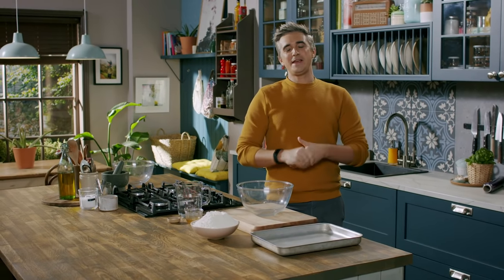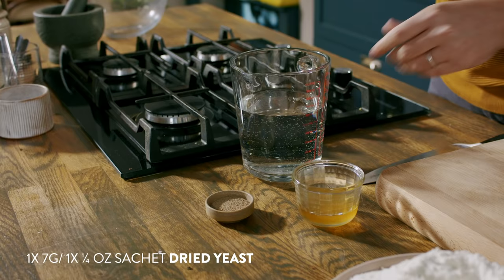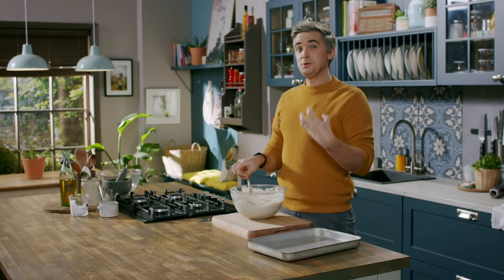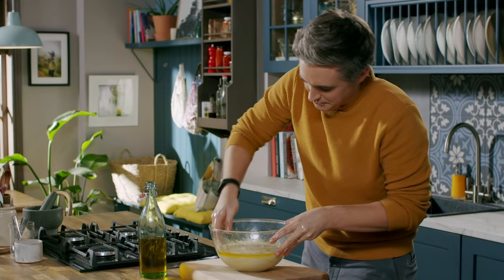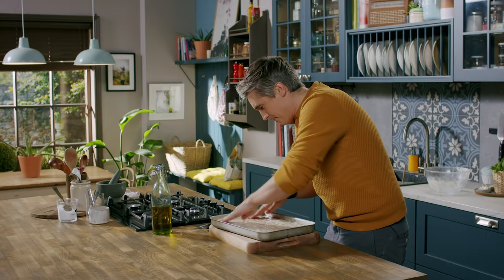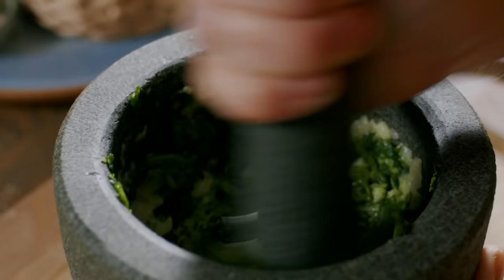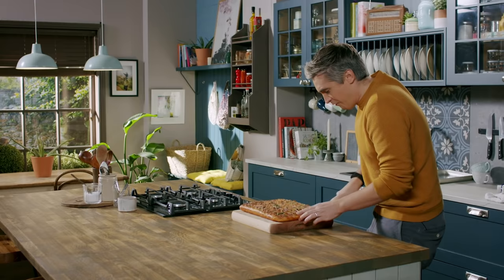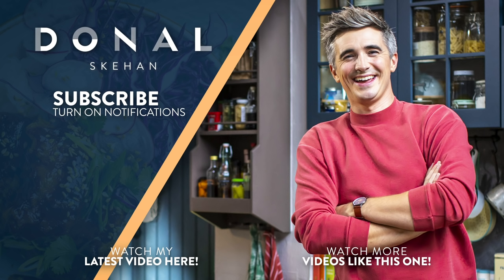The NO KNEAD BREAD you have to make! EASY Focaccia Recipe!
The more authentic focaccia recipes tend to be a sticky mess that is best left to the professionals but in this no knead method, copious amounts of olive oil and a lack of kneading provide you with surprisingly impressive and easy to handle loaf. Once you have the method down the dough can be transformed with a number of different toppings or even made into a deep-dish style pizza with some good passata and mozzarella.

You'll need:

(US Measurements)
For the dough:
1 x ¼ oz sachet dried yeast
1 tbsp honey
2 & ½ cups warm water
5 & ¼ cups plain flour
1 tbsp sea salt flakes
4 tbsp olive oil

For the garlic, basil rub:
4 garlic cloves, roughly chopped
2 tsp sea salt flakes
Large handful basil leaves
3 tbsp olive oil

(Metric Measurements)
For the dough:
1x 7g sachet dried yeast
1 tbsp honey
600ml warm water
650g plain flour
1 tbsp sea salt flakes
4 tbsp olive oil

4 garlic cloves, roughly chopped
2 tsp sea salt flakes
3 tbsp olive oil